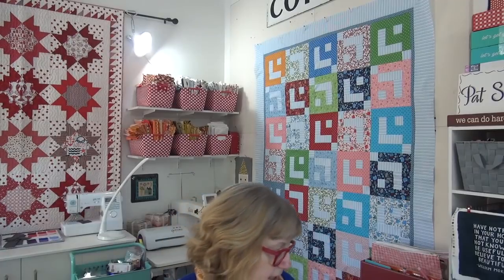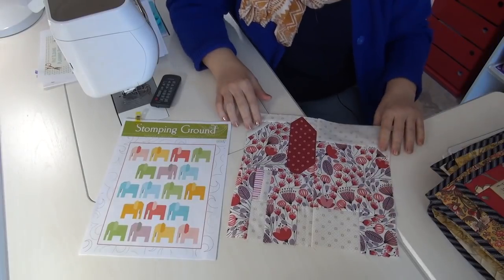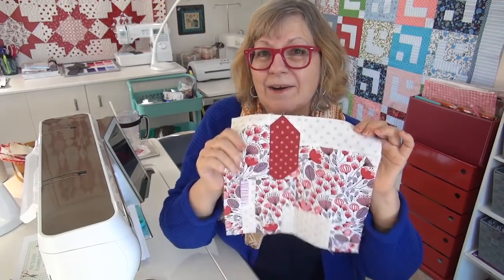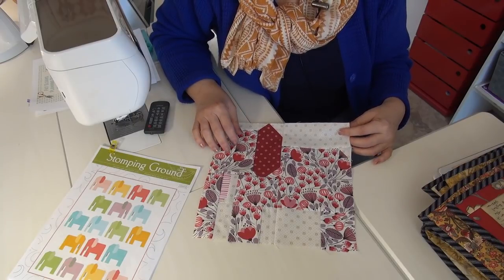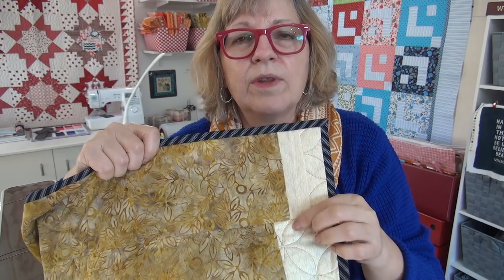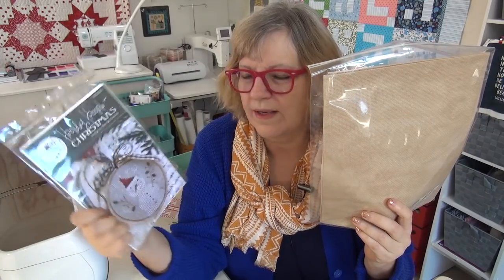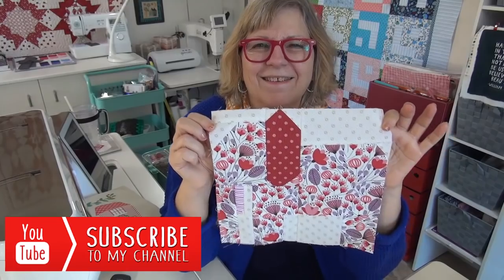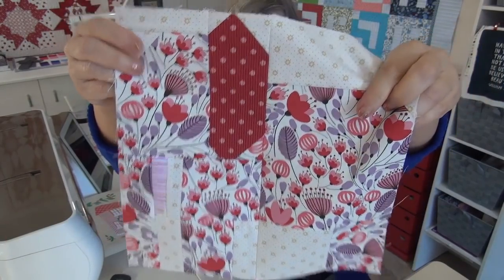Jelly Rolls & Elephants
If you want a great tutorial on mitred corners watch Kimberly of the Fat Quarter shop